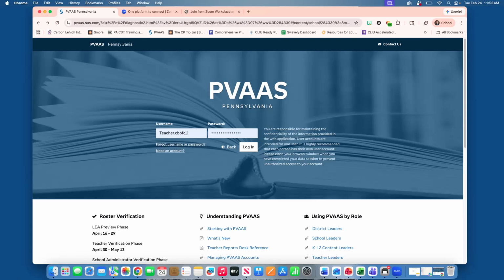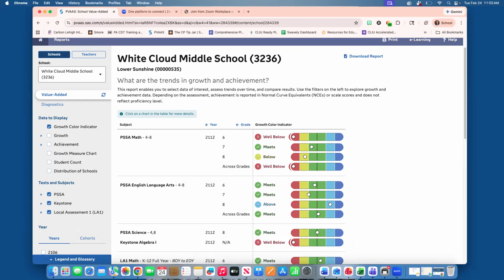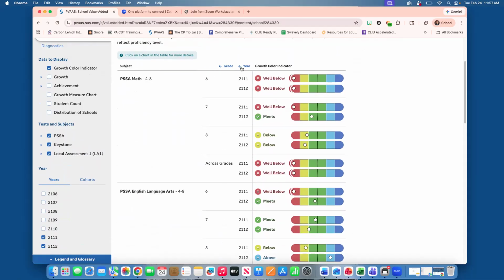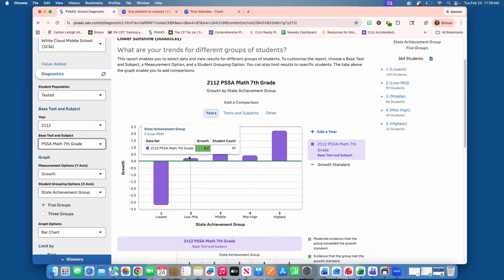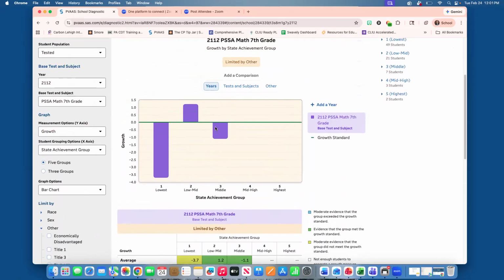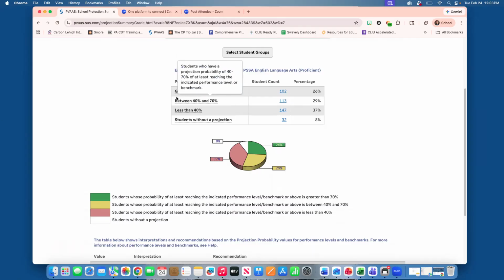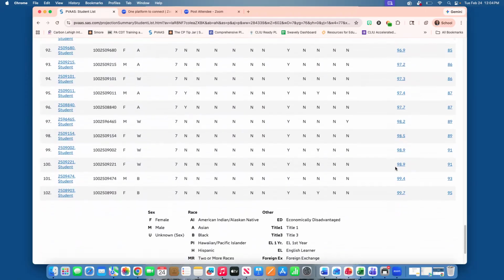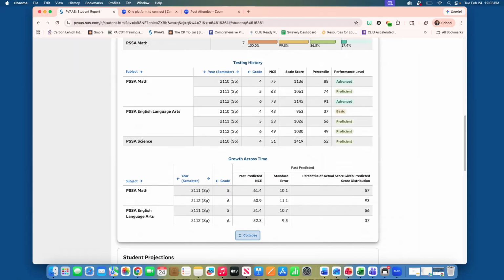PVAAS - Teacher Introduction Video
This video introduces teachers to PVAAS, highlighting the Value-Added, Diagnostic, and Projection Summary reports.  Listen in as Tonya walks you through PVAAS, challenging you to observe trends and ask questions to help make instructional decisions.